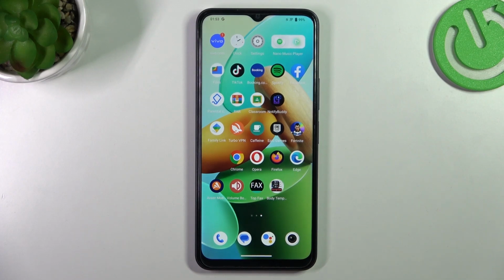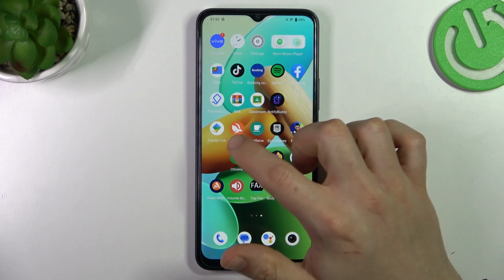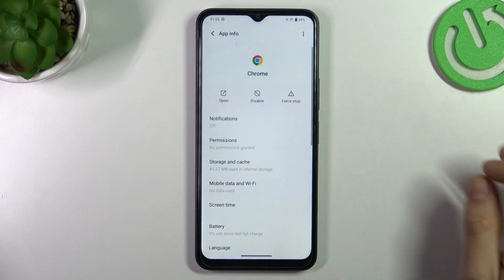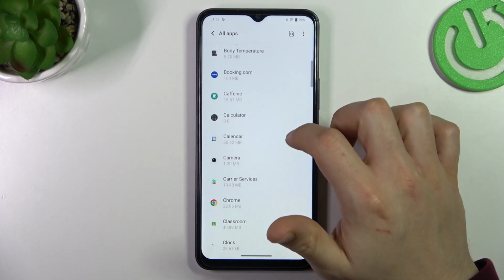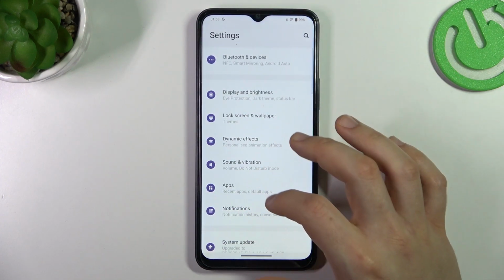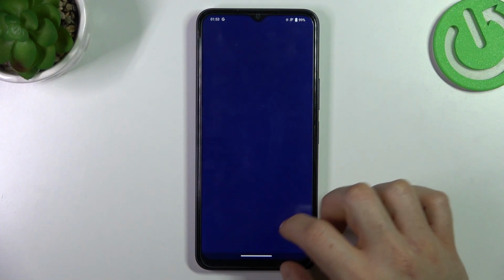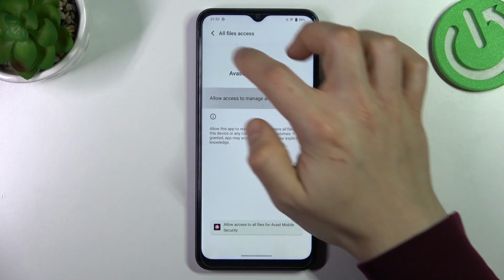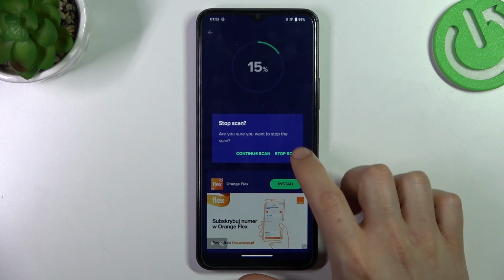How to Remove Notification Virus on VIVO Y22s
Find out more info VIVO Y22S:
Hi! Today we would like to show you how to remove suspicious browser notifications on your default browser in VIVO Y22s. Follow our steps, clear all browsing data, including cookies and site data and also use an Antivirus app. Visit our YouTube channel if you want to know more about VIVO Y22s.

How to remove notification virus on VIVO Y22s? How to get rid of notification virus on VIVO Y22s? How to use antivirus on VIVO Y22s? How to remove suspicious browser notifications on VIVO Y22s?